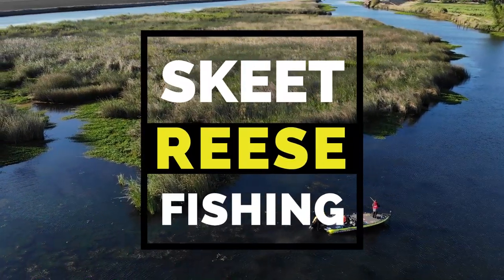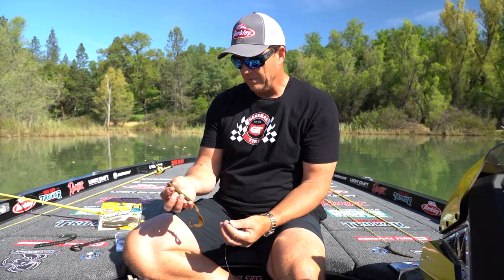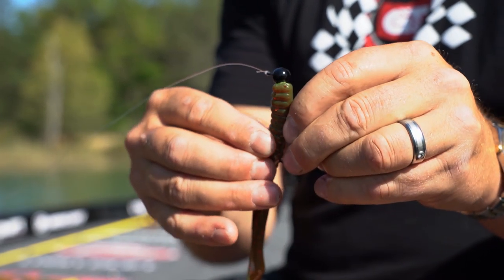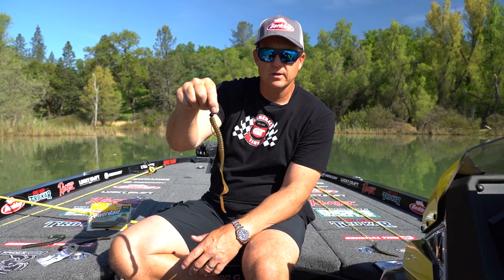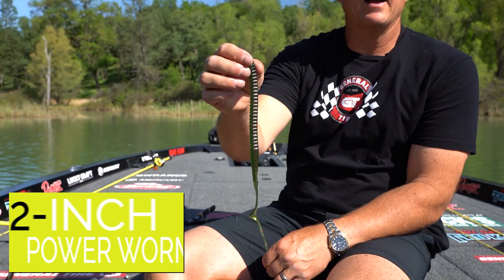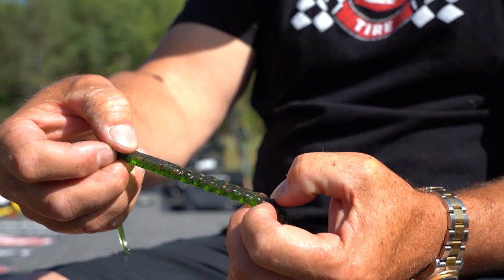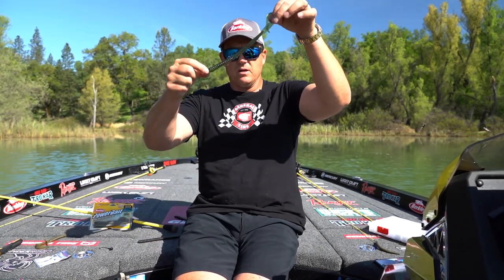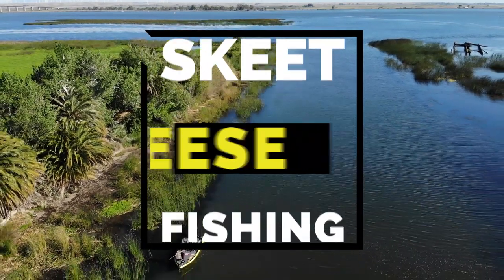DON'T Fear The Big Worm!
Fishing bigger worms during the summer time might seem intimidating, but they are deadly during these hot months! Don't leave these out of your tackle box!